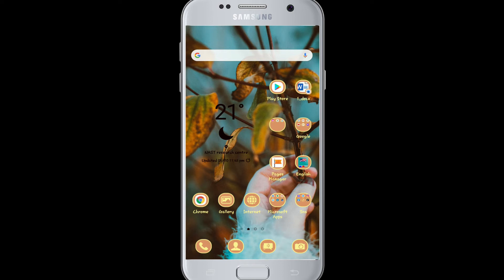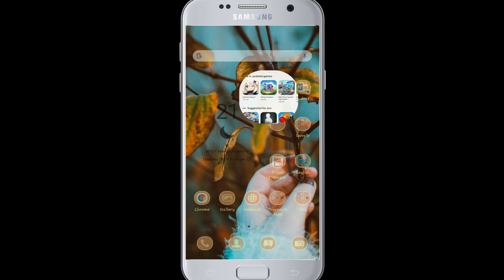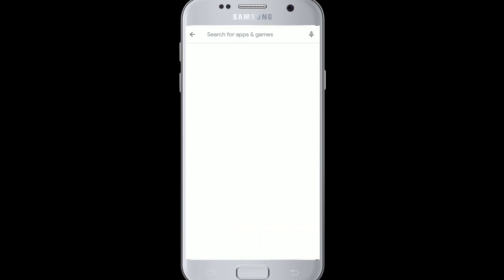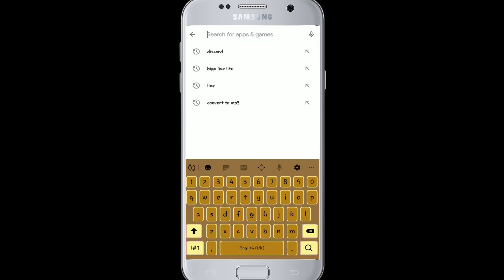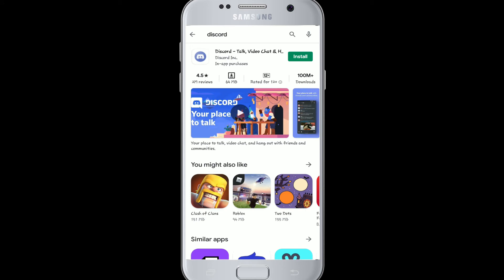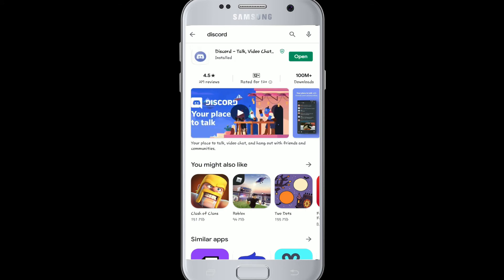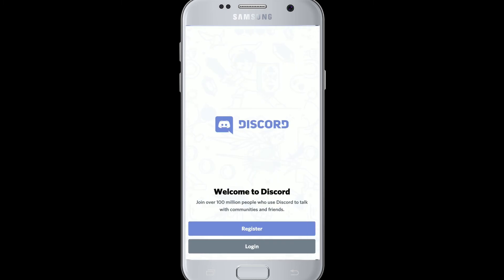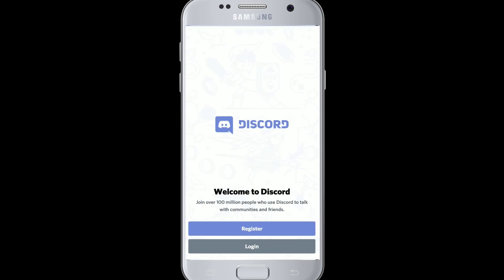How to Download Discord to Talk, Chat, and Hang Out | Install Discord App